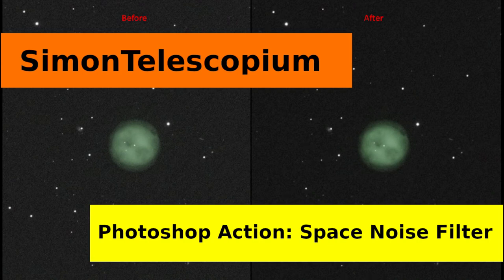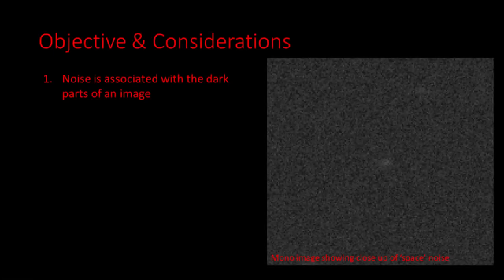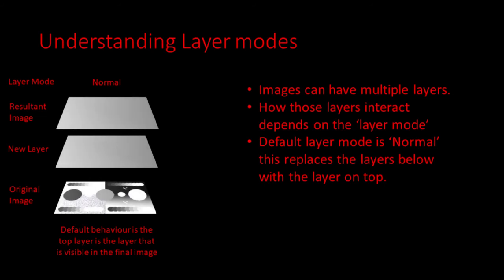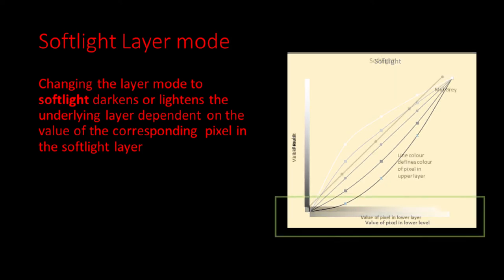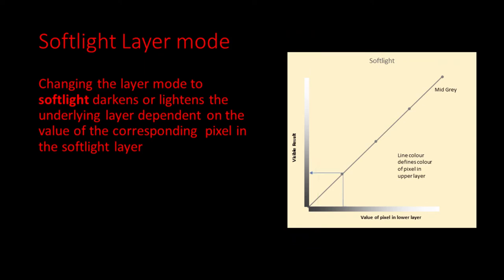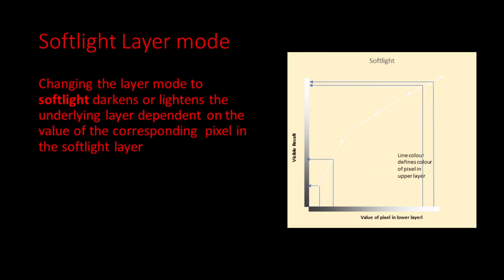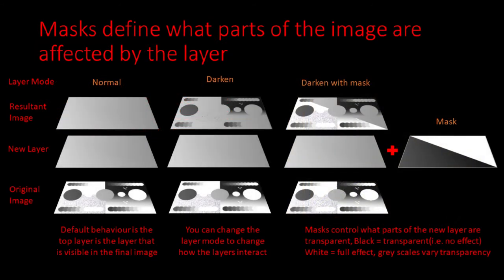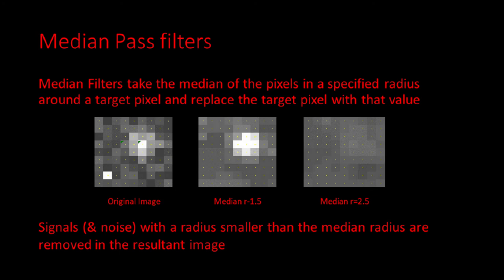How to reduce 'Space' noise in your Astro-Images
Find out how to reduce noise in the dark areas of your astro images.
I use this process on every Astro Image - you should too!.

In this video I will take you through a process that will reduce noise in the darker parts of your astro-images, that I call 'space noise'. I'll take you through each step explaining the process, and will then demo it in photoshop - although the process is equally valid in GIMP, I'll then demo my free photoshop action for reducing space noice and tell you how to get it.